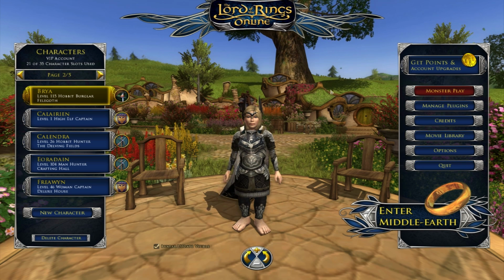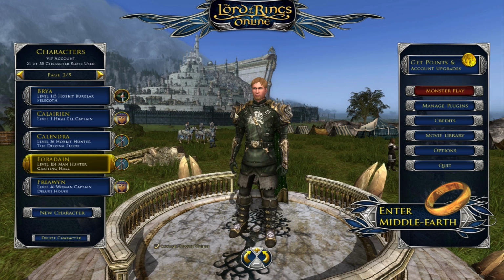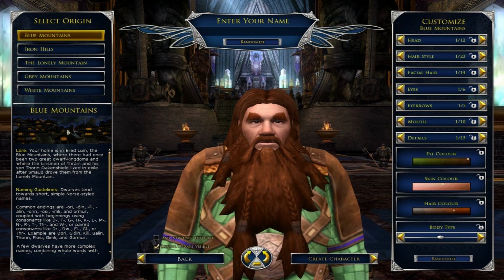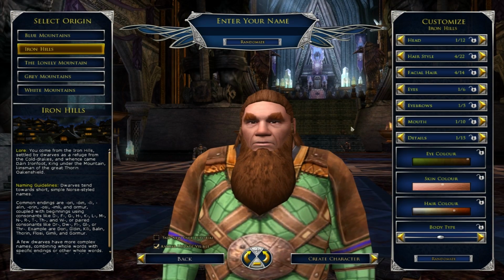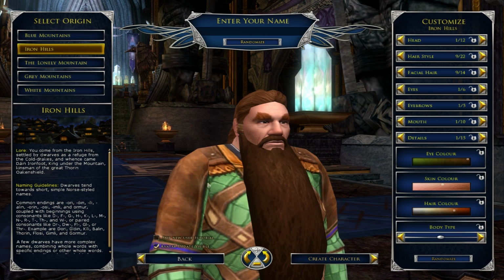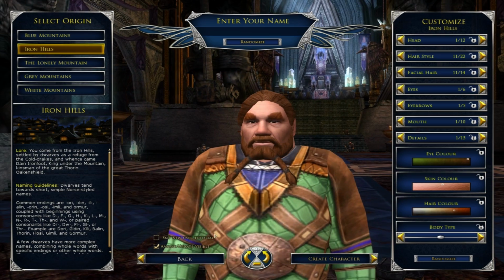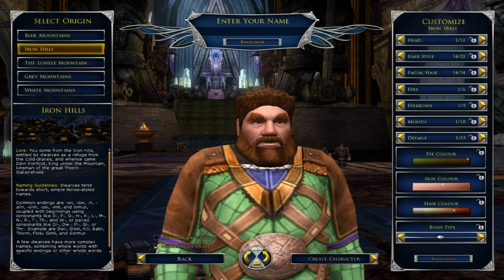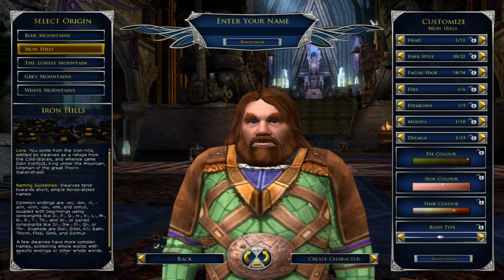LOTRO Beta News - Update 22 Main Menu & Dwarf Avatar Updates!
Today we look at the new user interface for the main menu and character screens of the game, as well as the first round of Dwarf Avatar update changes coming as part of Update 22 this Spring!

Update 22 will add a new region to the game featuring North Mirkwood, Erebor (The Lonely Mountain), Dale & Lake-town (Esgaroth), among many other changes!